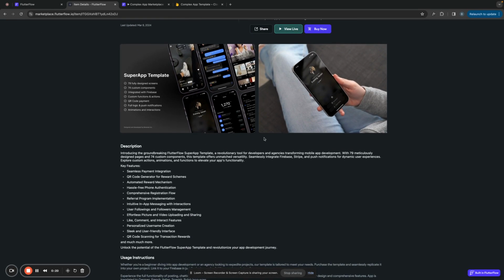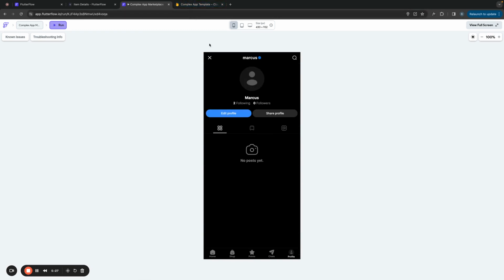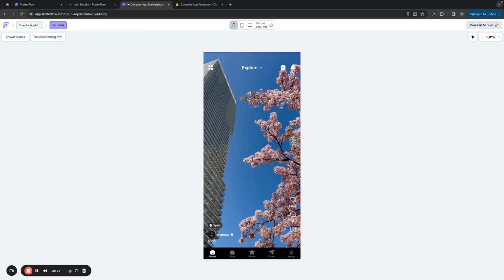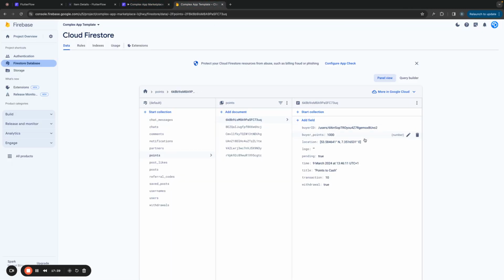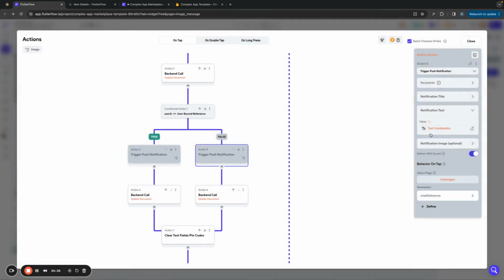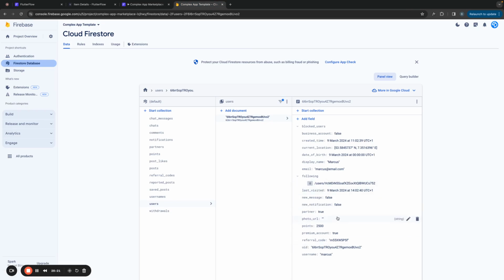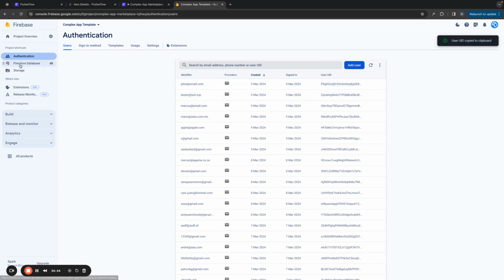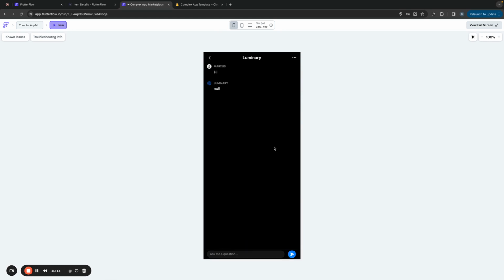FlutterFlow SECRET Weapon: This App Template Will Blow Your Mind!